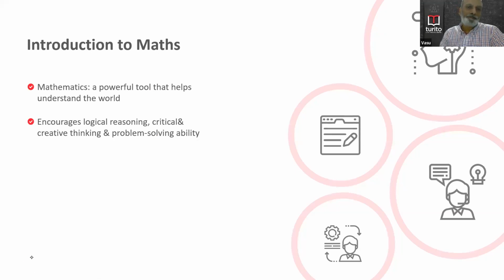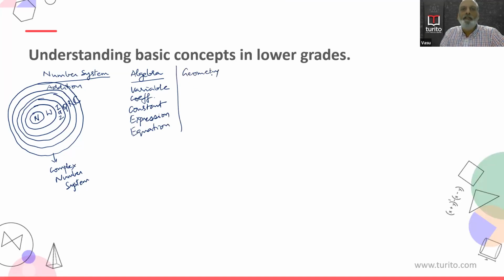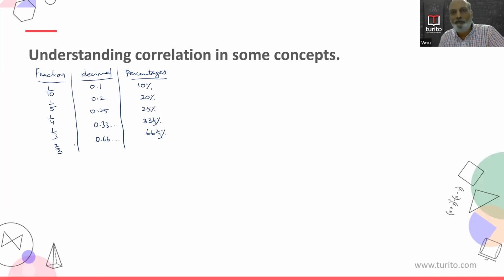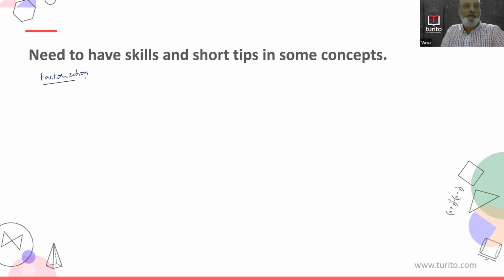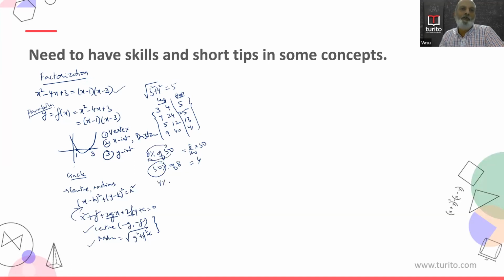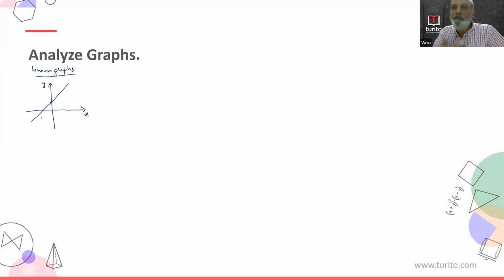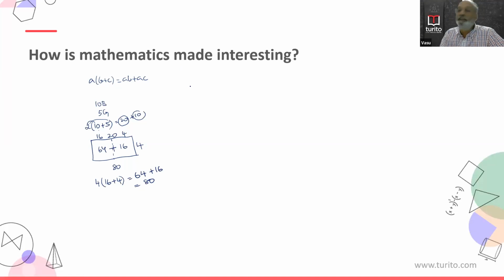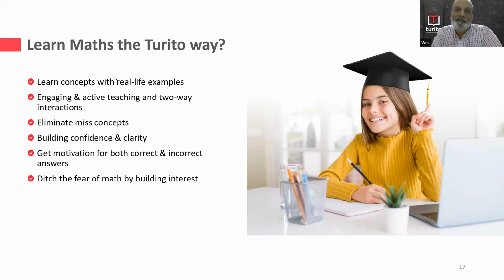Develop a Mathematical Mindset with Real Life Applications and Ace Your Tests | Turito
LIVE Webinar: Build Mathematical mindset with real-life applications’ is an exclusive FREE session, designed to take students through Math journey from lower grades & going beyond the conventional approach. In this virtual event, our expert will cover basics & share the respective application-based implications.

► TIMESTAMPS
Develop a Mathematical Mindset
0:00 Intro
3:50 Introduction to Maths
4:50 Origin of Maths
10:30 Understand grade-specific important concepts
13:00 Learn correlation & short tips to solve questions
22:41 Enhance performance in competitive tests
29:46 How is Maths made interesting
34:57 Learn Math Turito Way
37:07 Q/A

► READ
What Is The Highest SAT Score You Can Get?👇

► ABOUT US
Turito - Live Interactive Online Coaching for SAT with Top Faculty.

Turito, a bold initiative aimed at providing SAT online coaching classes through live streaming was recently launched. The company is a brainchild of YuppTV, the World’s Leading South Asian OTT Platform.

SAT is a Standardized Common Entrance Test in the United States used by most colleges and universities to make admissions decisions.

Kick Start your preparation with Turito SAT Online Courses and Pave your path to the top universities.

Turito brought together Top-Notch Faculty and Leading Live Streaming Technology to cater its services to young aspirants preparing for SAT through Online Prep Courses at an affordable price.